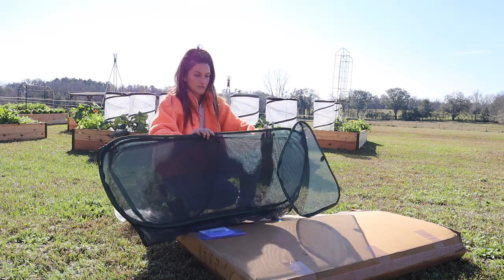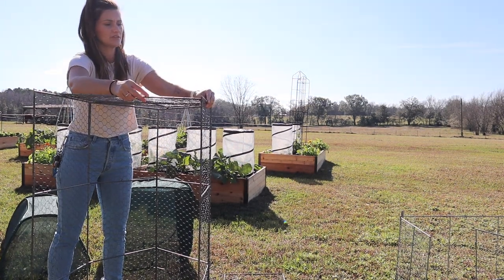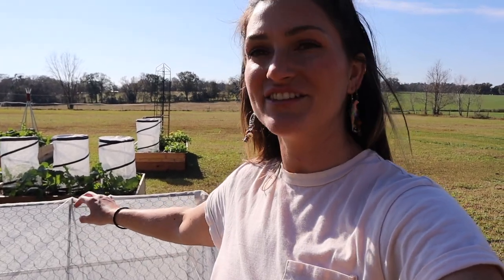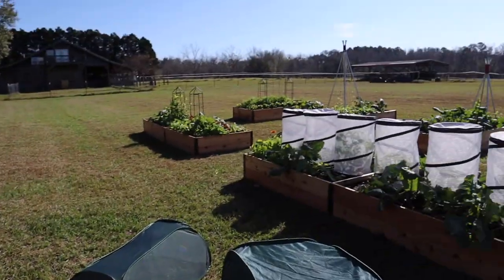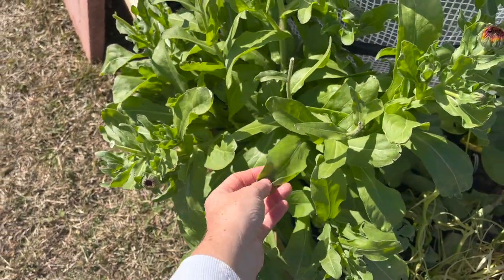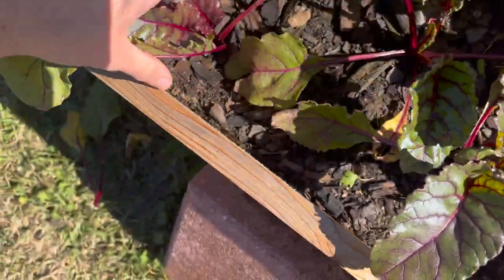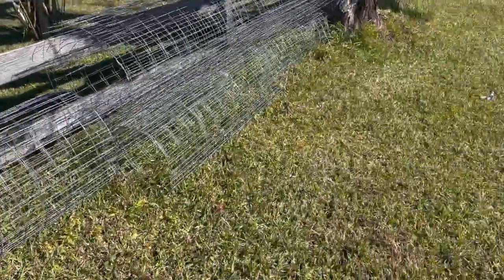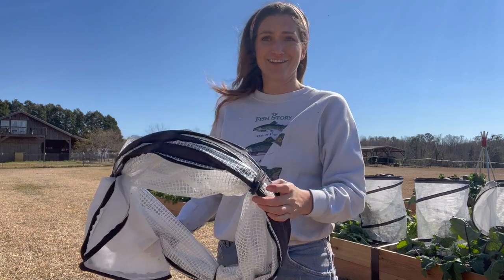Pest Protectors and a Hard Freeze| North Florida Gardening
Hi, y'all! I hope you enjoyed hanging out with me in the garden playing with pest protectors and cleaning up after the hard freeze. It's been beautiful whether cold or warm and I'm thankful for it all. I am very excited to move on to spring pests over cold frosts though! All Gardener’s Supply products can be found at gardeners.com and are also more specifically linked below. Love to you all, happy growing and gardening, and I’ll see you soon! ✨
If you’re new here, I am a gardener, homesteader, herbalist, nature loving, and all around simple life kind of gal here in North Florida. Welcome along my journey!

As a musician and music lover, good music for my videos is crucial. Find all my music here:

Where I Like to Purchase Seeds:

(unique tomatoes! Often found at Baker Creek above too)
(lots of organic seed options)